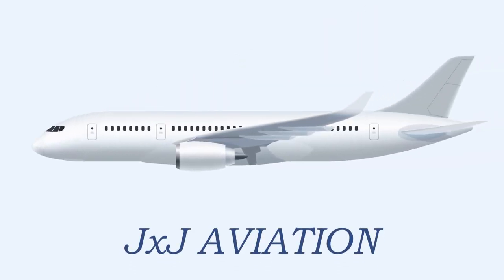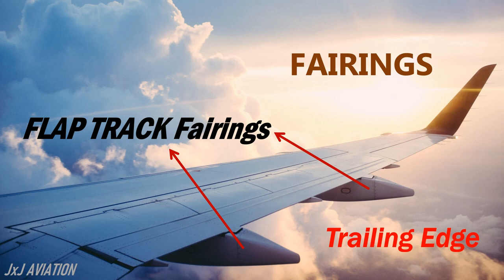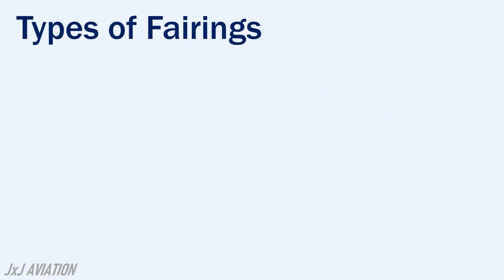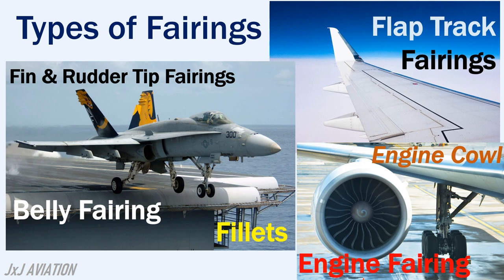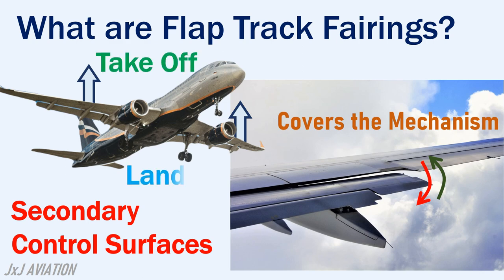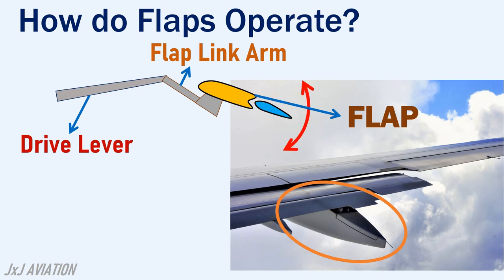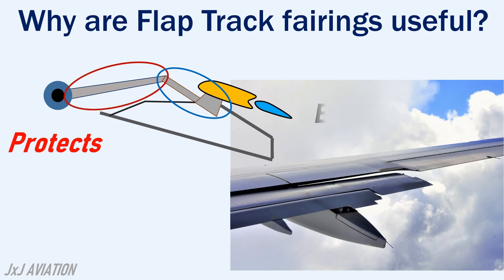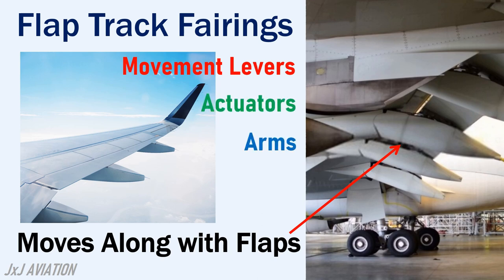What are these structures installed on an Airplane & Why are they installed?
In this video we look at something that is found on the trailing edge of almost all the commercial aircraft. This structure is mostly found on the wings and on some aircraft on the fuselage or the wings as well. These components are called as fairings and play an important role in reducing the operating cost of the aircraft. Fairings are used to reduce the drag because of certain systems or parts by creating a smooth profile around it.
We look at what are flap track fairings and why they are installed and also look at how the flap operation takes place along with the fairing movement.